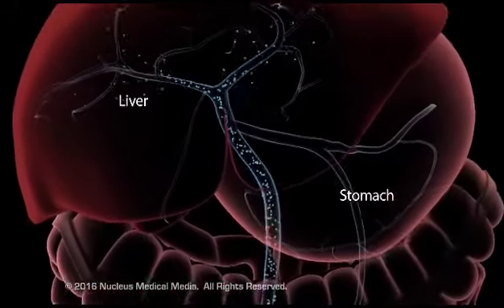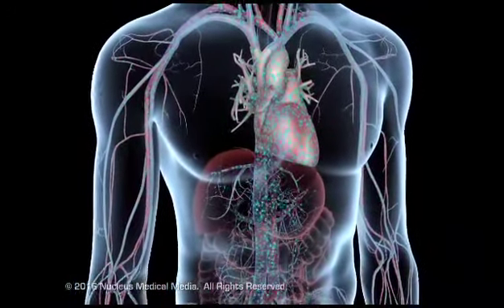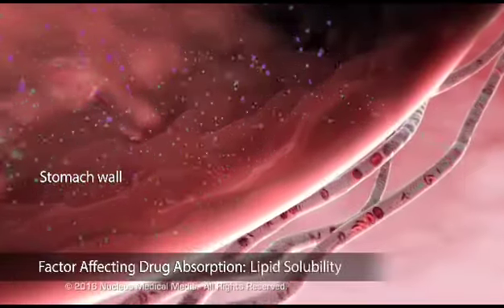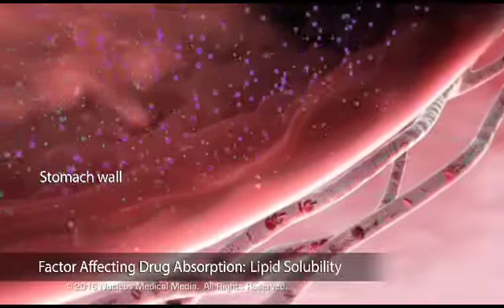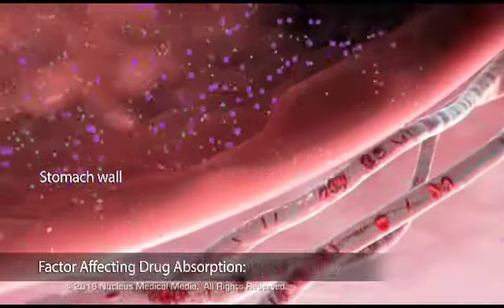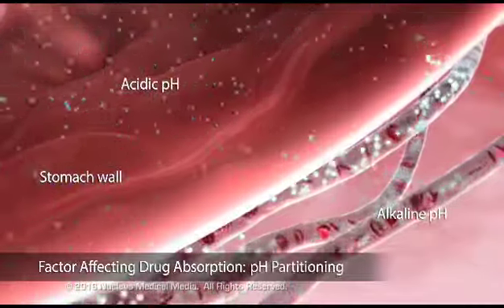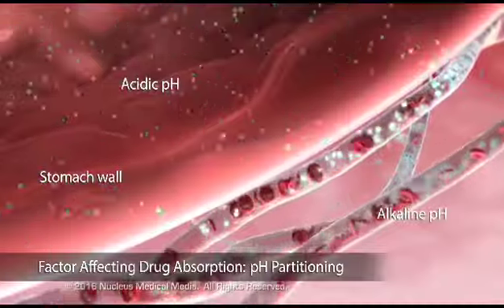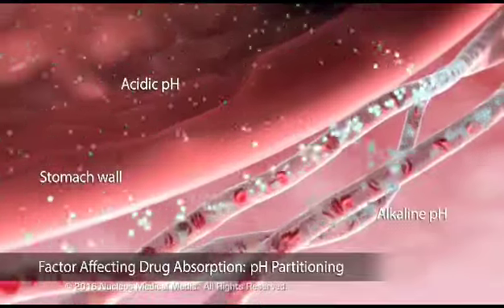How To Durgs Working